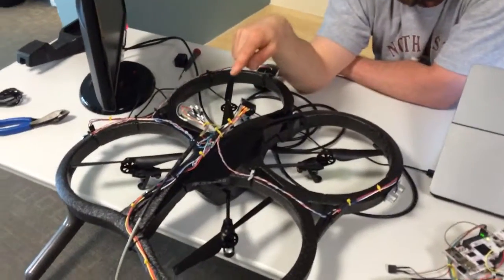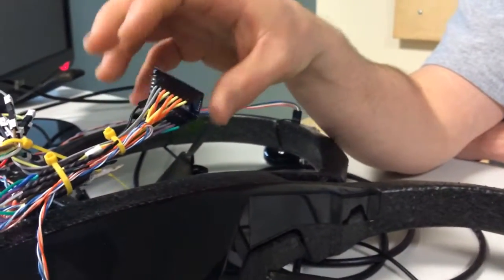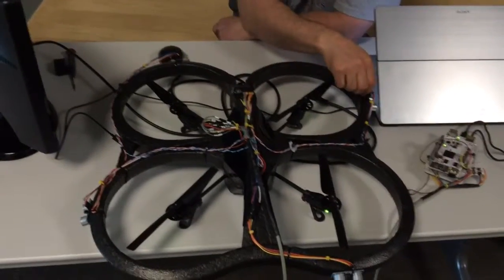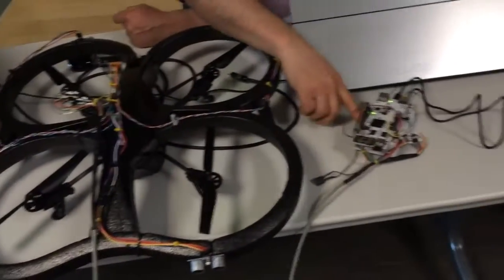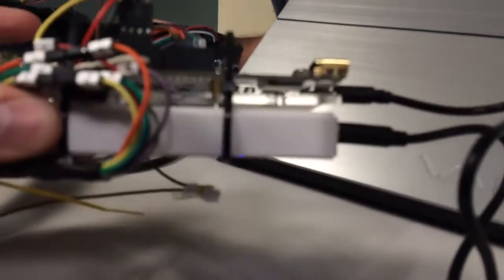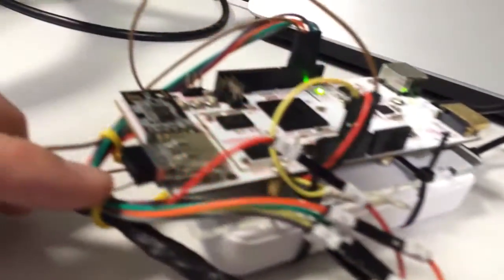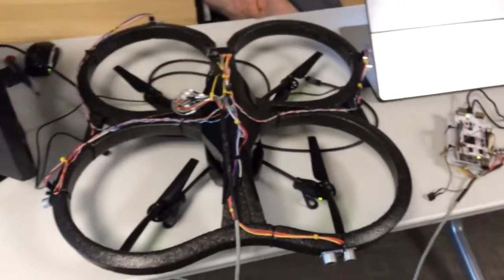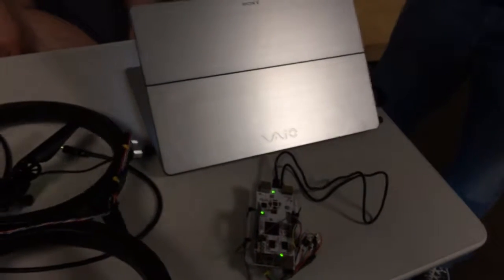Project 5 summery.